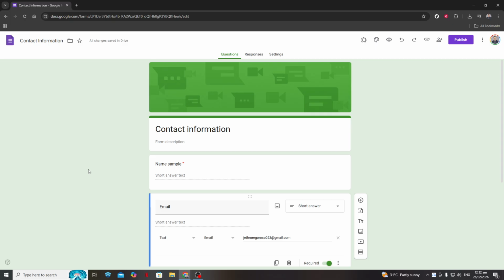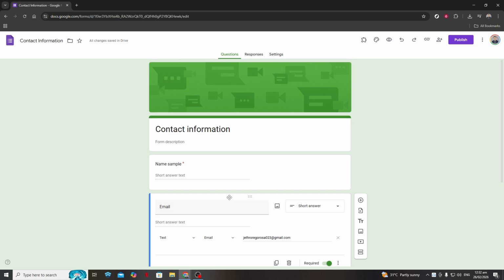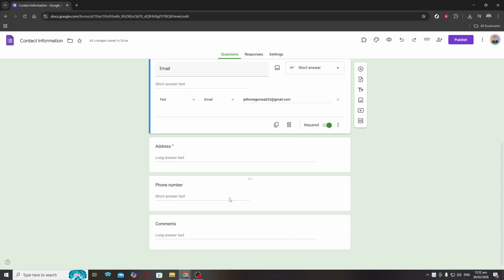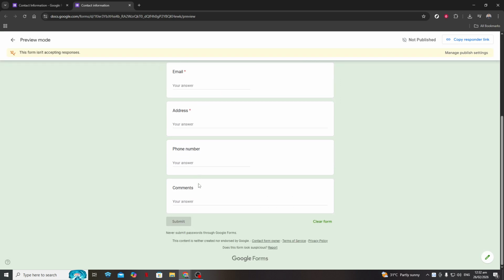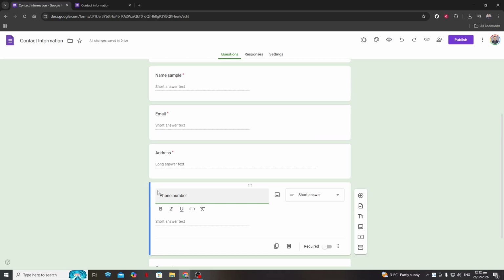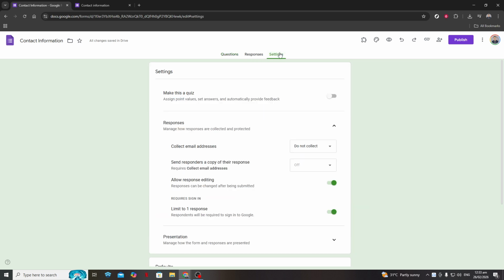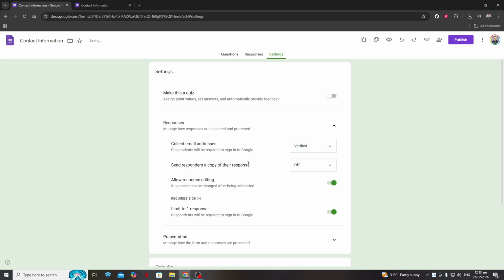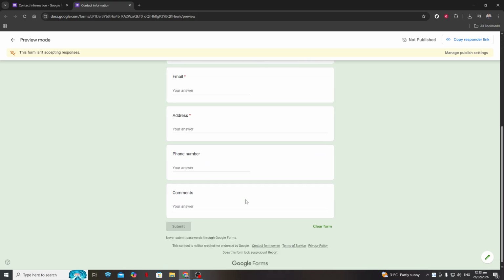How to add submit button in google form (Latest Update)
How to add submit button in google form

Want to make your Google Form ready for responses? In this video, I’ll show you how to add and customize the Submit button in Google Forms. Learn how to set up your form so respondents can submit their answers smoothly and how to manage form submissions efficiently.